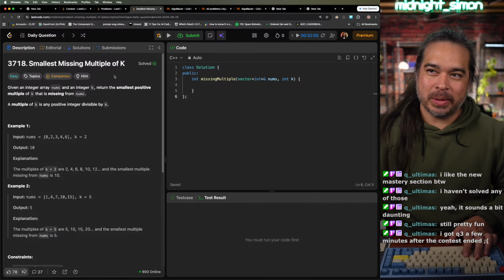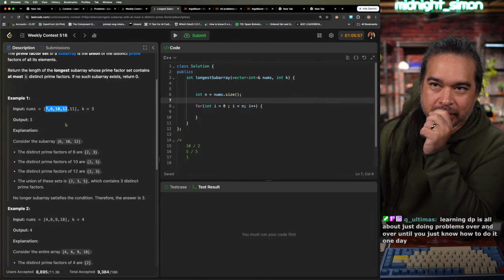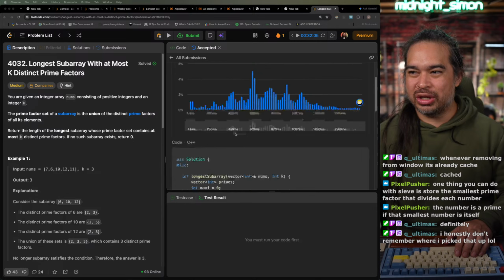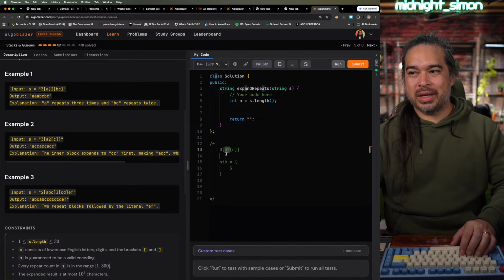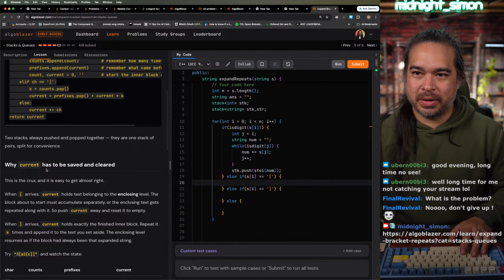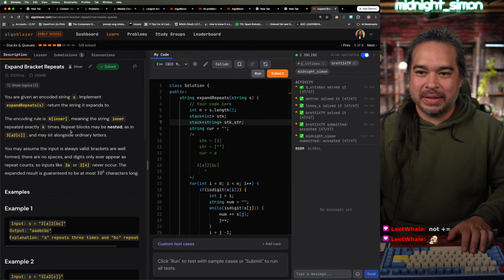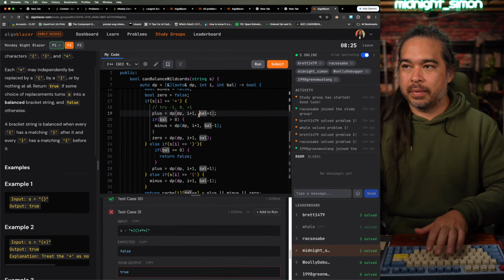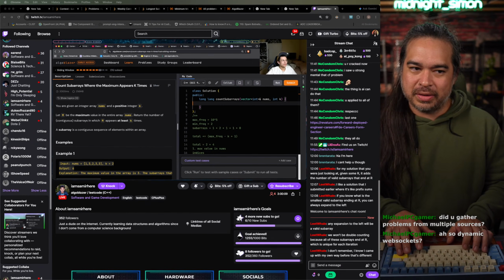Practicing LeetCode & AlgoBlazer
working on:
AlgoBlazer.com - Practice Data Structures & Algorithms with other people